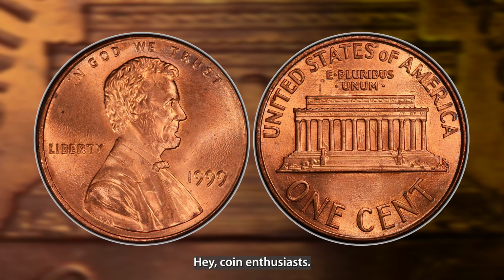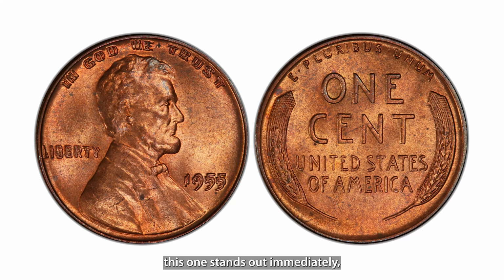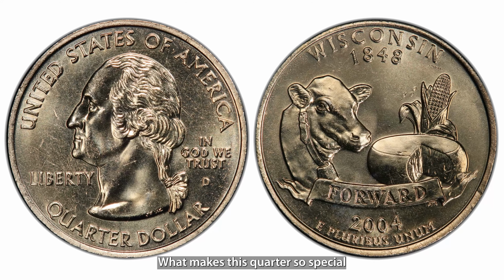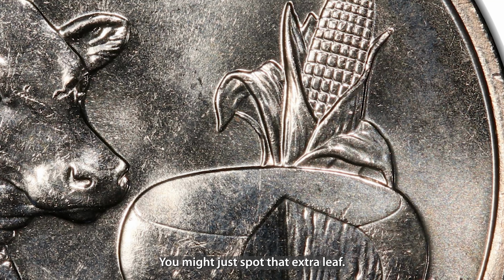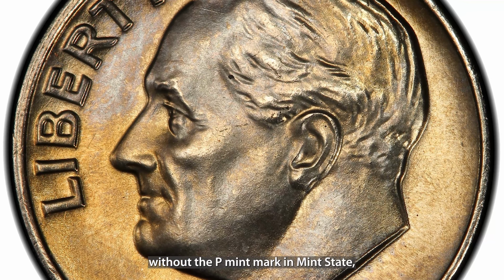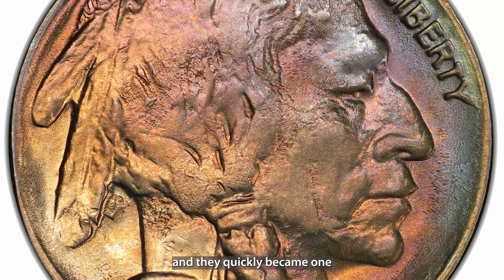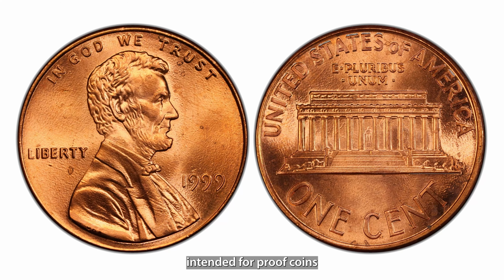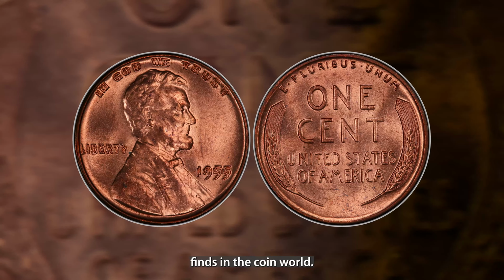Top 5 Coin Errors for a Killer Collection!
🔍 Can a Mint Error Turn a Coin into a Valuable Collectible?
Hey, coin enthusiasts! Ever wondered how a simple mistake can make an ordinary coin a valuable collector's item? Today, we're diving into the Top 5 U.S. Mint Errors That Turned Coins Into Collectibles! These coins went from pocket change to prized possessions due to fascinating minting errors.

🪙 1. The 1955 Doubled Die Lincoln Penny
Kicking things off is the iconic 1955 Doubled Die Lincoln Penny, one of the most famous mint errors in U.S. history. The dramatic doubling of "LIBERTY," "IN GOD WE TRUST," and the date on the obverse makes this coin stand out immediately. About 20,000 of these coins were released before the error was caught. In mint condition, it can be worth up to $50,000, even in worn condition, it's worth thousands.
Have you ever found a coin with doubled features? It could be a jackpot!

🌽 2. The 2004-D Wisconsin Quarter with "Extra Leaf"
Next up is the 2004-D Wisconsin Quarter featuring an "Extra Leaf" on the corn stalk. There are two varieties: "Extra Low Leaf" and "Extra High Leaf." This rare error caused excitement among collectors, with most of these coins found in the Midwest. If you find one in uncirculated condition, it could be worth up to $2,000.
Do you have Wisconsin quarters at home? Check for that extra leaf!

💰 3. The 1982 No Mint Mark Roosevelt Dime
The 1982 No Mint Mark Roosevelt Dime is famous for missing its "P" mint mark, which was supposed to be added starting in 1980. This accidental omission made these dimes rare collectibles. In mint condition, it can fetch up to $10,000! Imagine finding one in your spare change!
When was the last time you checked your dimes? You might be holding a valuable piece of history!

🦬 4. The 1937-D 3-Legged Buffalo Nickel
One of the most famous error coins, the 1937-D 3-Legged Buffalo Nickel, got its name because the buffalo on the reverse appears to be missing a front leg. This happened when a mint worker over-polished the die, erasing the leg. In top condition, this coin can be worth over $100,000! Even in lower grades, it's still highly valuable.
Ever found a Buffalo Nickel? Check if it's one of the rare three-legged versions!

🪙 5. The 1999 Wide AM Lincoln Penny
Finally, the 1999 Wide AM Lincoln Penny is another fascinating error. Unlike most 1999 pennies, where the "A" and "M" in "AMERICA" almost touch, the Wide AM variety shows a distinct gap between the letters. This error, caused by using a proof die for regular pennies, can be worth up to $1,000 in mint condition.
Take a close look at your pennies—you might have a hidden treasure!

✨ Wrapping Up: Your Next Coin Could Be a Hidden Treasure!
And there you have it—the Top 5 U.S. Mint Errors That Turned Coins Into Collectibles! These mistakes turned into some of the most prized finds in the coin world. So, next time you get change, take a closer look—you might be holding a valuable collectible!